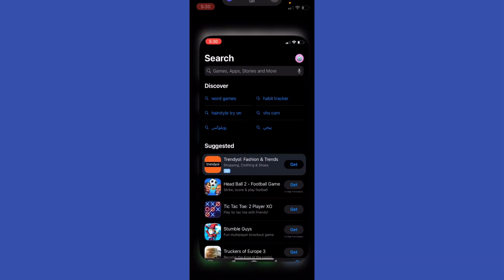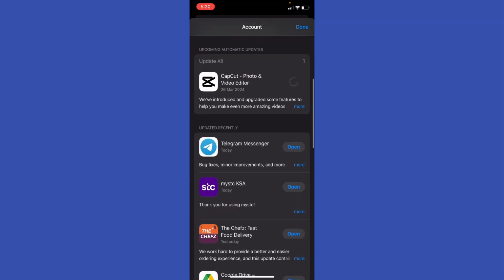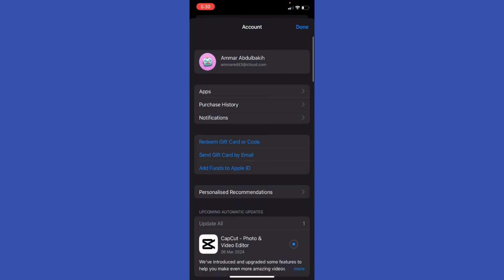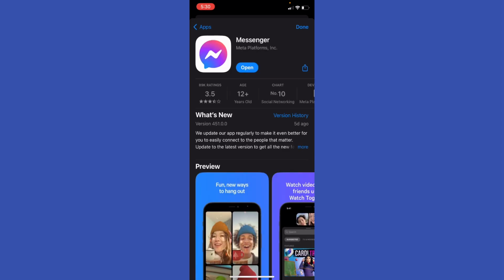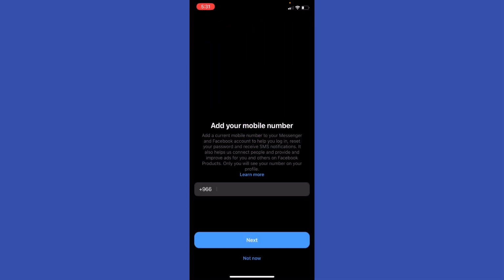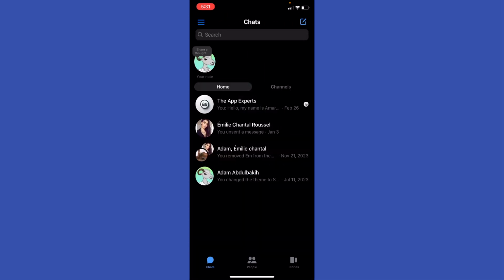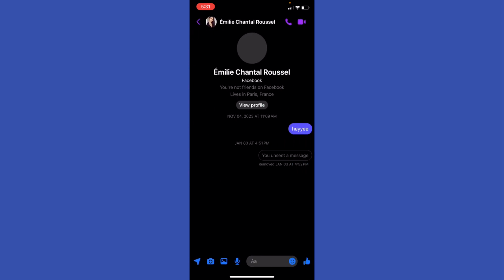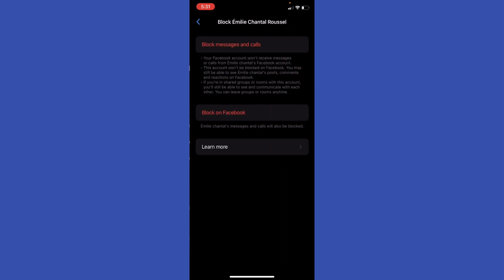How to block someone on messenger on iphone (2024)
How to block someone on messenger on iphone

In this video i´ll show you How to block someone on messenger on iphone. The method is very simple and clearly described in the video. follow all the steps & block someone on messenger on iphone